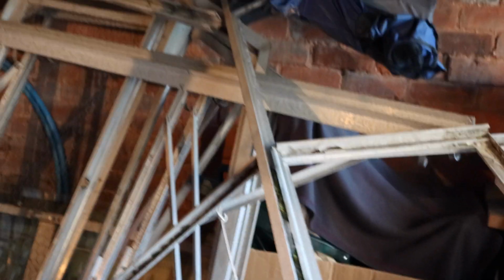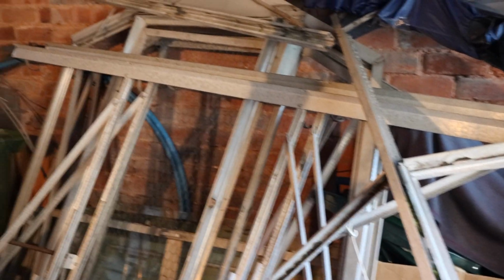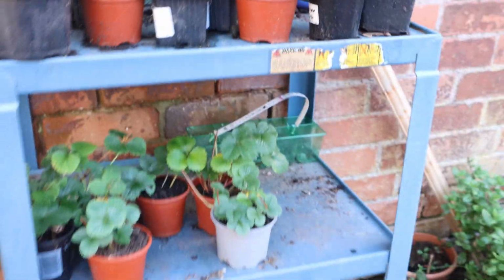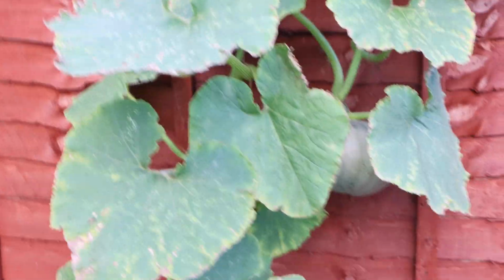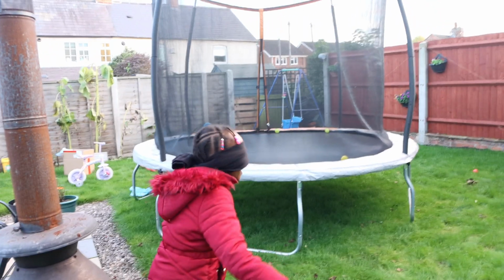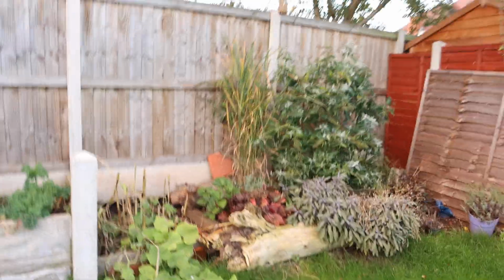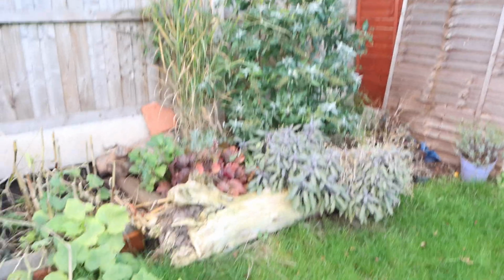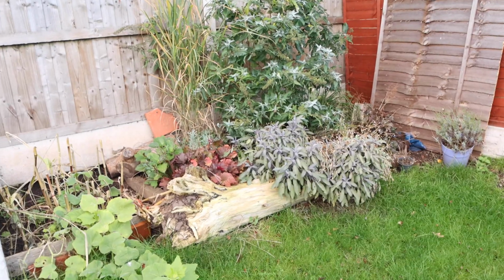Dismantling A Free Greenhouse | Vlog Part 2 | Motivation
Welcome back guys. In this vlog I finish dismantling the greenhouse  that i started in the previous video. I was able to transport it safely home and no I await the next phase where i will seek to paint and up-cycle the greenhouse.

I love gardening for so many reasons which is why a greenhouse is a must. Since moving into our home I have enjoyed organic gardening / farming and  I have a great plan to have a DIY greenhouse that will add real value to our home life and our investment.

I hope that this video will encourage you to never give up and to be patient for when the time is right.

Sharing tips to help you grow your personal wealth faster than you thought possible!

🌎COME SAY HELLOI!

📷 CAMERA GEAR USED:
○ My camera (Canon-M6-Mark-II)